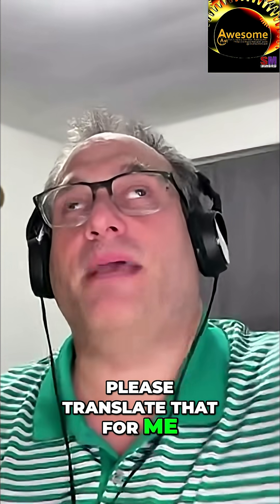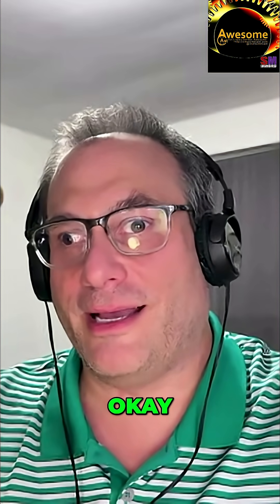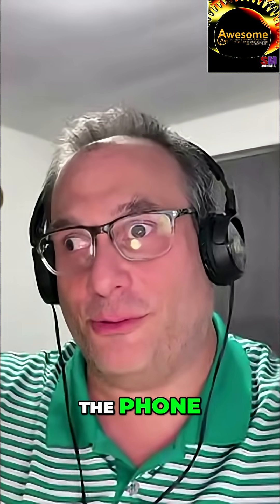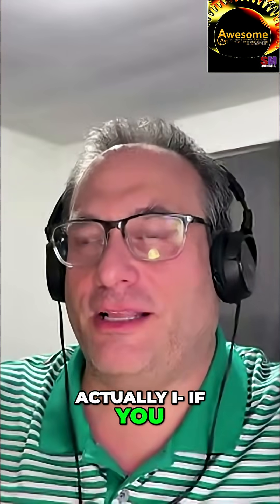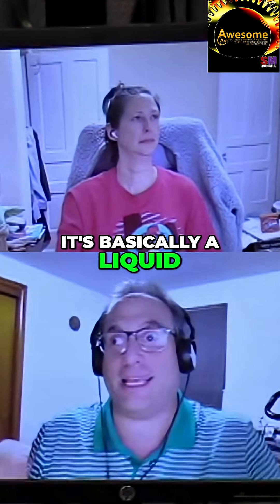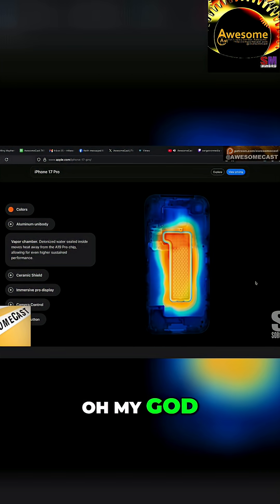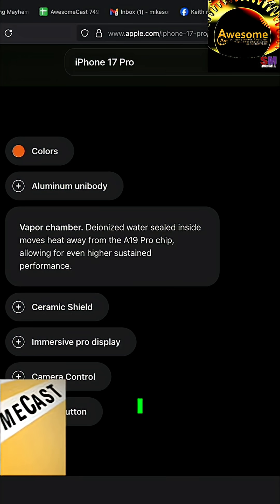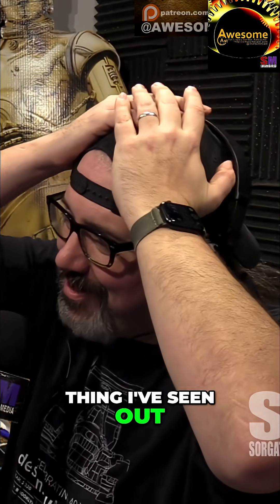iPhone Overheating? Liquid Cooling is FINALLY Here!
🔥 Apple’s new iPhone fix for overheating?
Liquid cooling built inside your phone 💧📱
Basically a radiator in your pocket 🤯